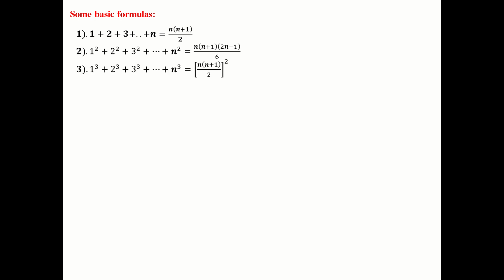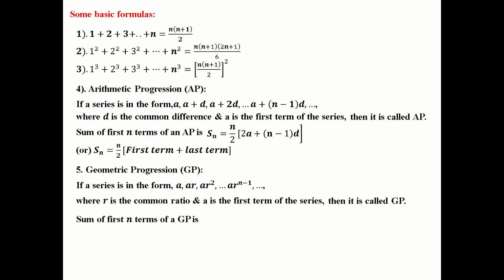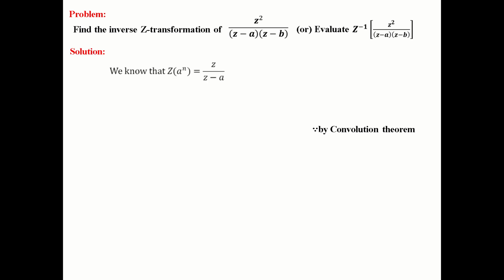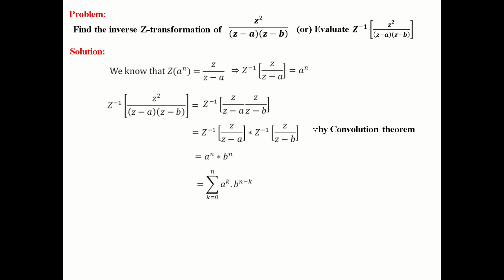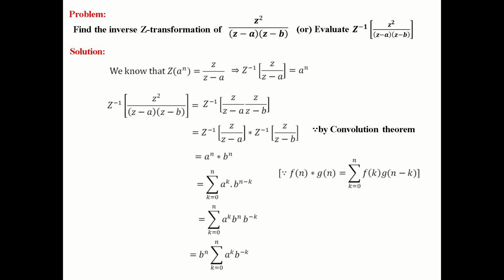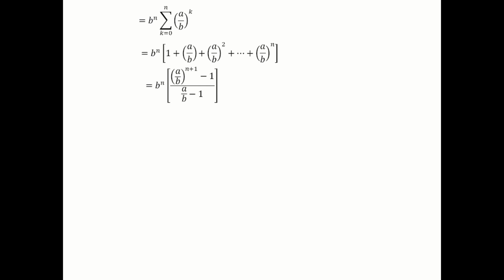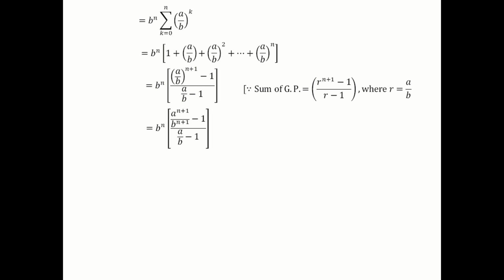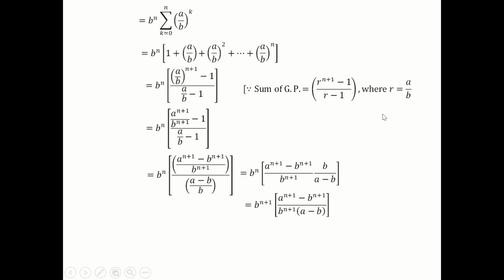Inverse_Z_transformation 20, ProblemWithSolution, 𝒁^(−𝟏) [𝒛^𝟐/(𝒛−𝒂)(𝒛−𝒃) ], Please Like & Share 🙏